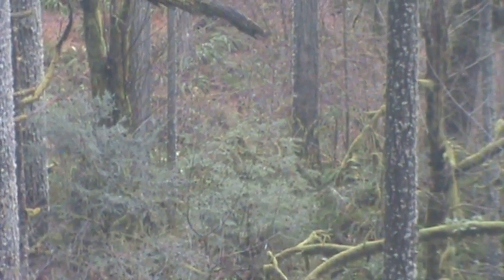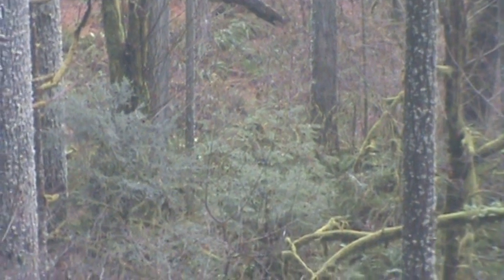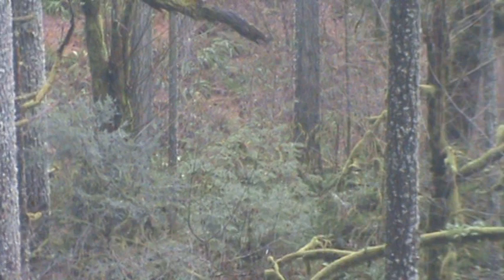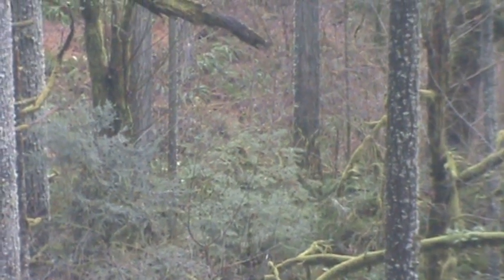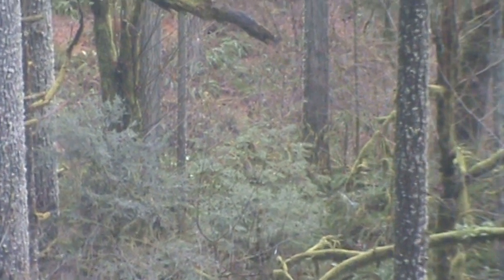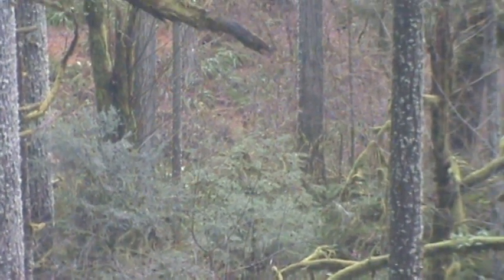Sasquatch head poking up out of the ferns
As I was looking through my binoculars I saw one of my friends sitting in the ferns with his head poking up.